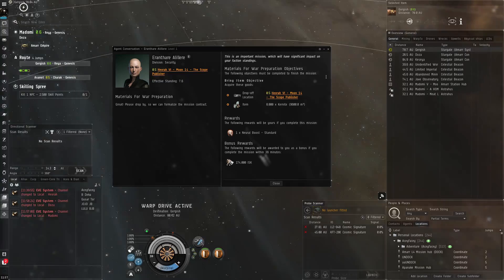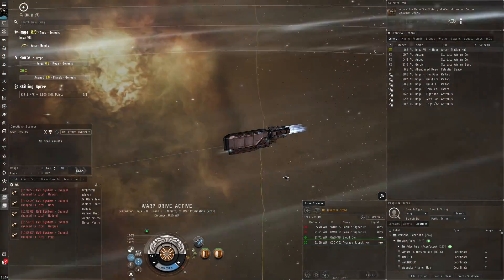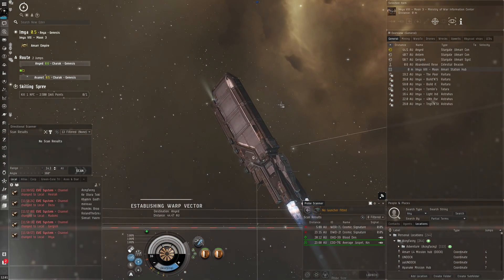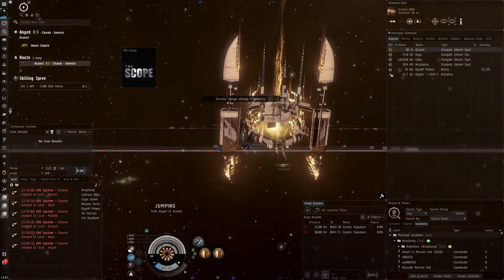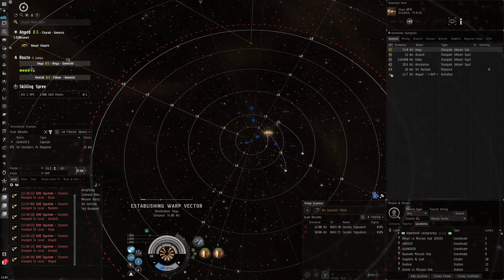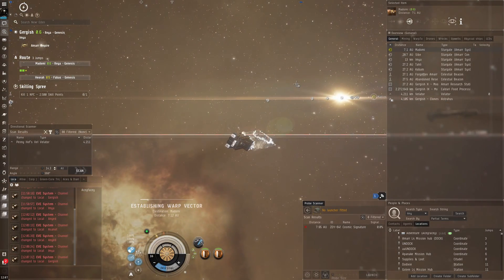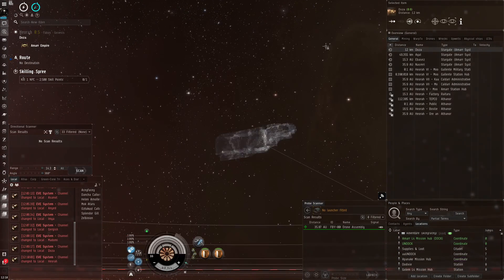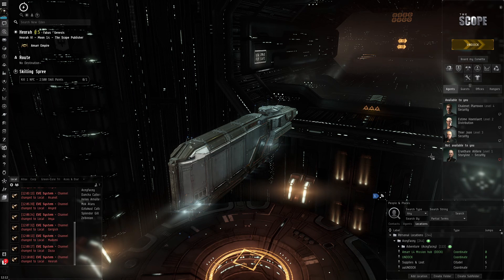EVE Online - Badger does Storyline missions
My Badger hauls essential cargo for The Scope. Got a pretty nice reward!

Fit I used:
[Badger, Simulated Badger Fitting]

Medium Core Defense Field Extender I